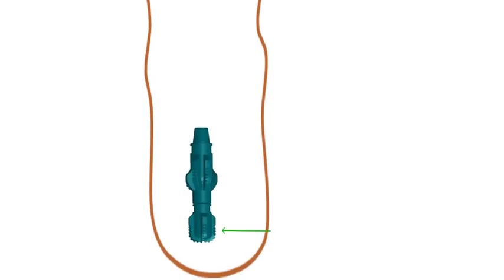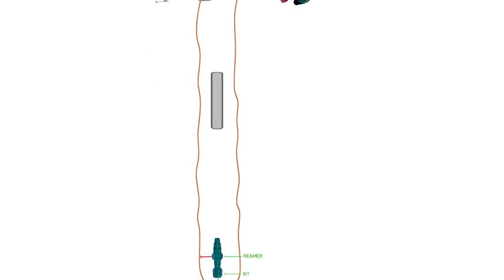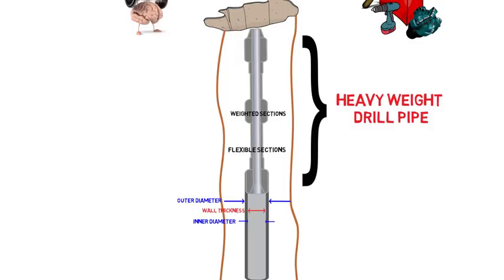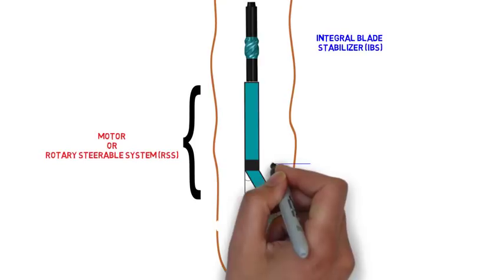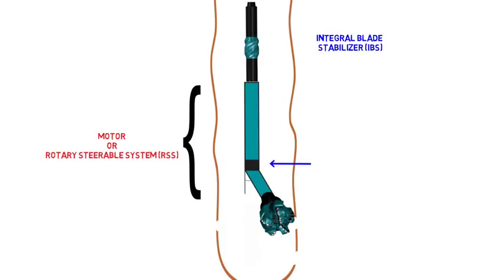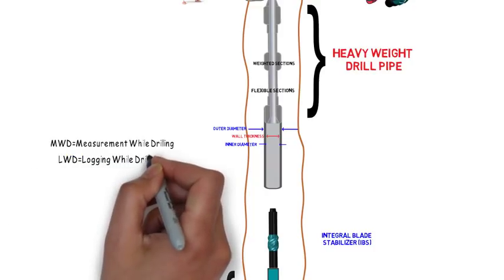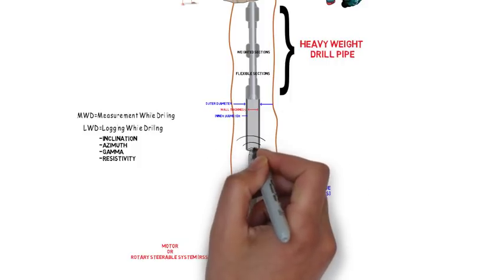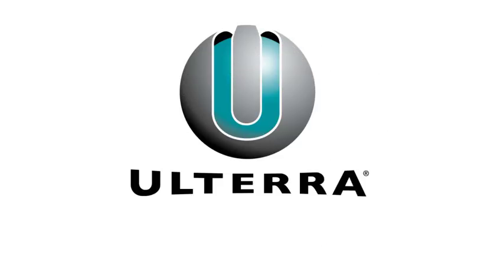Ulterra Drilling Minute 103: Drill String Components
Interested in learning more about drill string components? Then check out Ulterra's latest Drilling Minute.